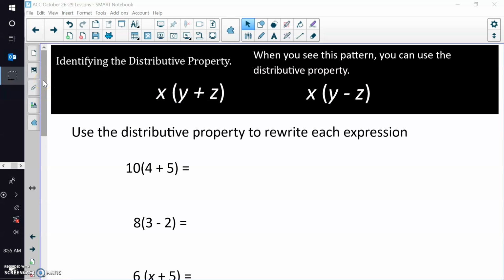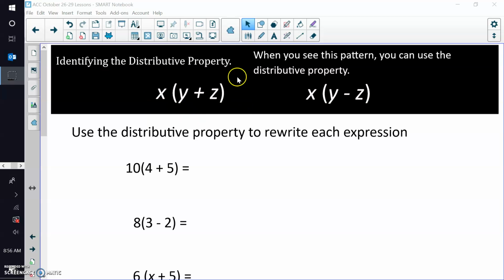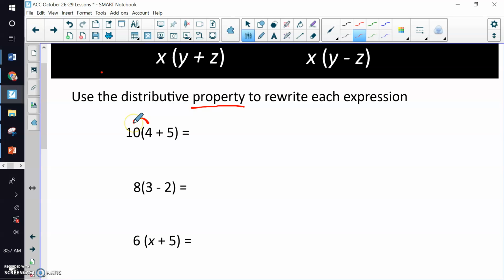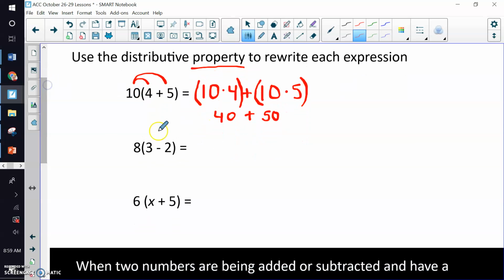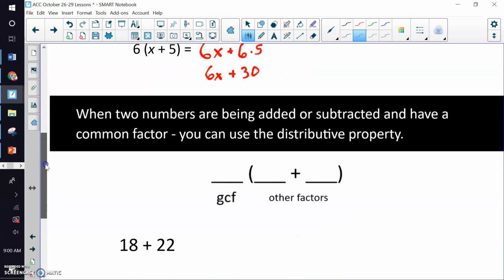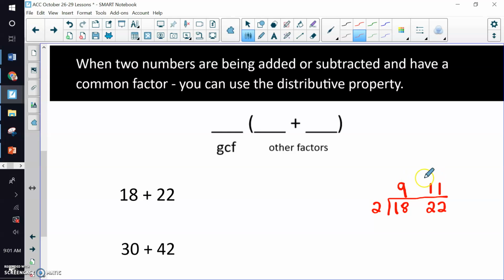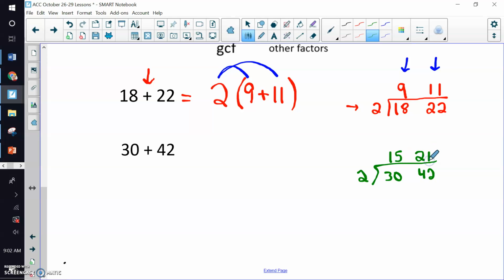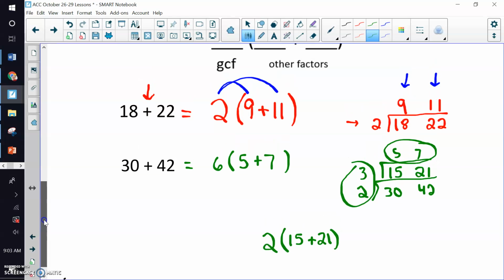Using the Distributive Property